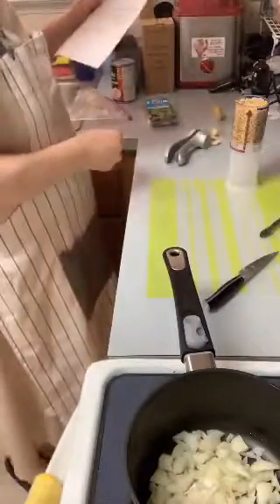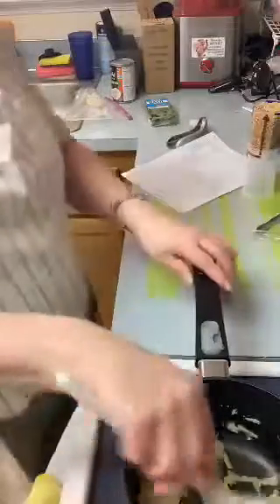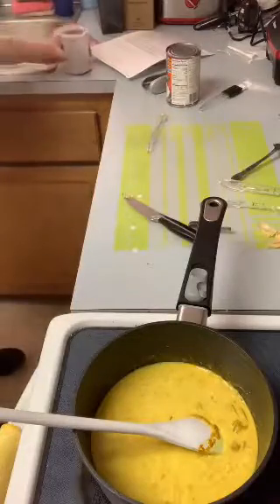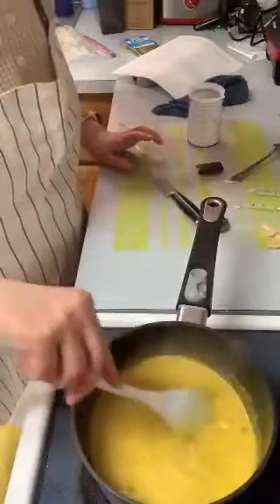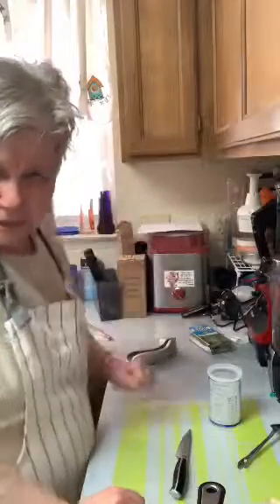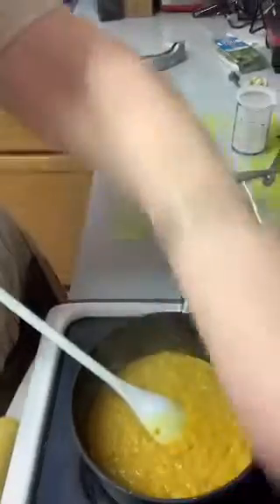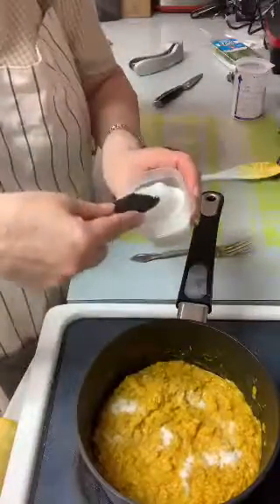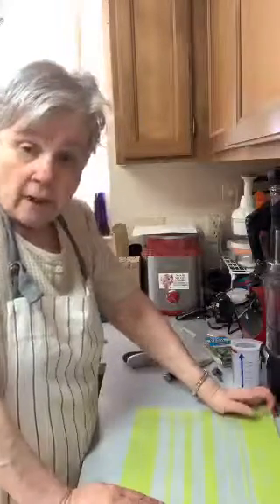Making a flavorful rice dish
I just made a flavorful rice dish that is really a side dish. You can use it anyway you like.

1 1/2 tablespoons olive oil
1/2 onion diced
3 cloves garlic, minced
1 tablespoon fresh grated ginger
1/2 teaspoon salt ( I used sea salt)
1 cup basmati rice, rinsed and drained
1 1/2 teaspoons ground turmeric
7 oz lite coconut milk ( half a can)
1 1/4 cups water
Chopped fresh basil leaves for serving

In a medium saucepan, heat olive oil over medium heat. add diced onion, minced garlic, grated ginger, and salt.
Add the rice and turmeric to the saucepan and stir until evenly combined. Let the rice cook for just a few minutes, stirring frequently, and then add coconut milk and water. Stir to combine, then raise heat to let liquid come to a boil.
Once boiling, reduce the heat to the lowest setting and cover the saucepan. Let the rice cook for about 15-18 minutes, or until all of the liquid has been absorbed. Fluff the rice with a fork and stir in chopped basil for serving.